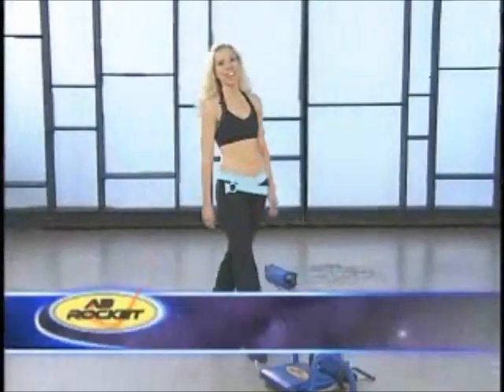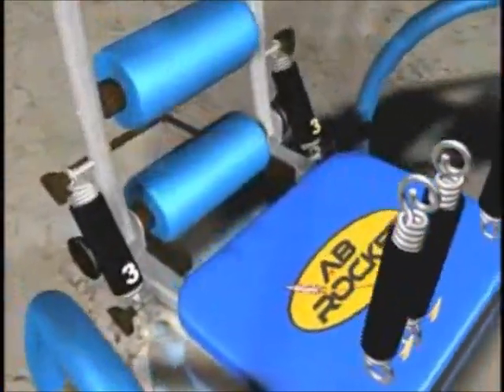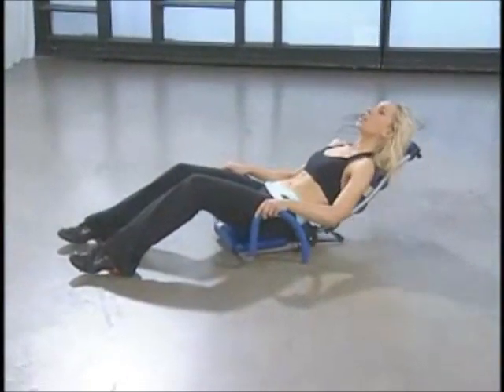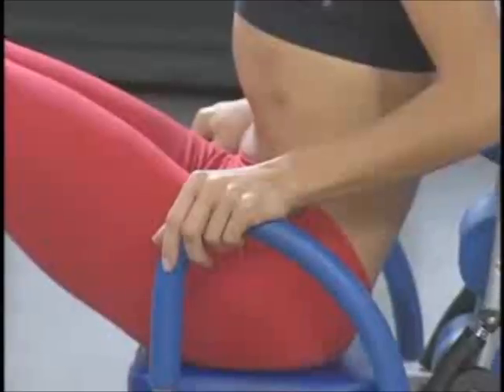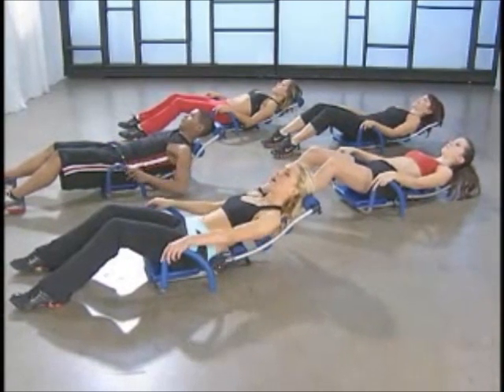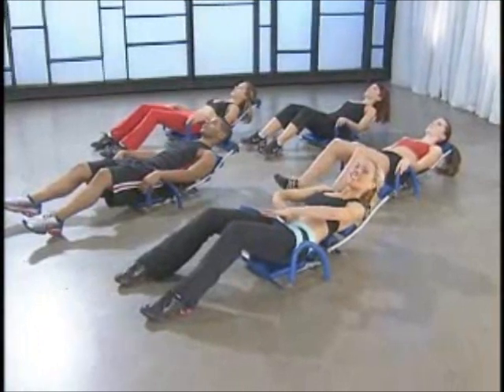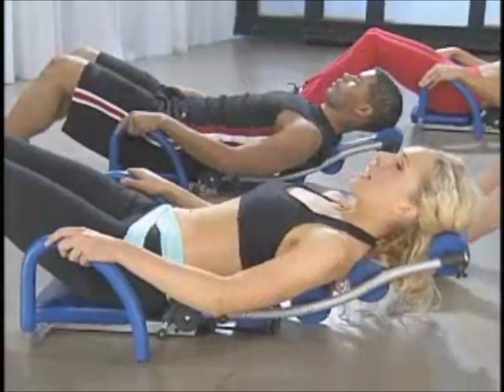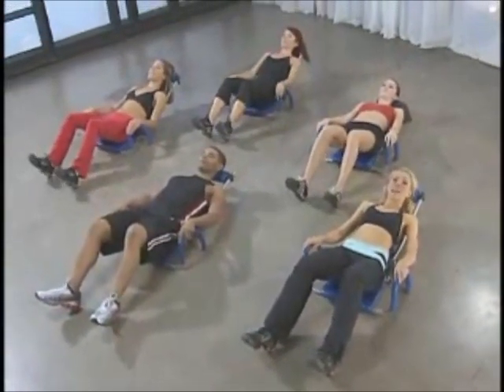AB-rocket-Abdominal Exerciser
Product specifications and features:

Model: Ab Rocket with Flex Master accessories

Dimensions (box): 67cm (L) x 19cm (W) x 36cm (H)

Dimensions (seat): 28.5cm (rear) x 31.5cm (front) x 25cm (W)

Dimensions (assembled size): 36cm (L) x 55cm (W) x 70cm (H)

Weight (package): 8kg

Targets upper abs, middle abs, lower abs, obliques and more

3 resistance levels

Cushions back and neck

Built from quality steel

Folds away easily for storage

Package includes:

Ab Rocket

Flex Master accessories

Workout and meal plan DVD

6-month warranty covers manufacturer's defects